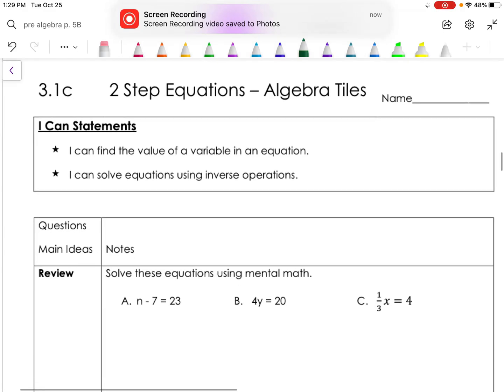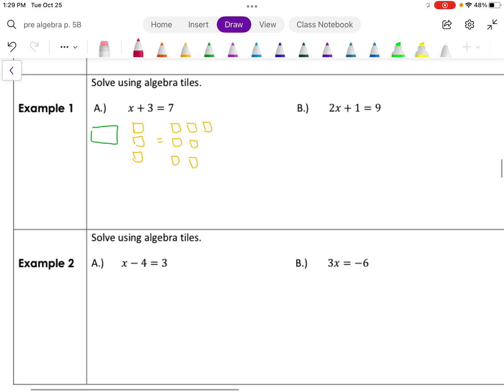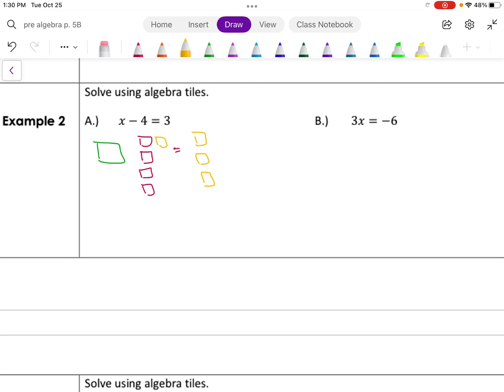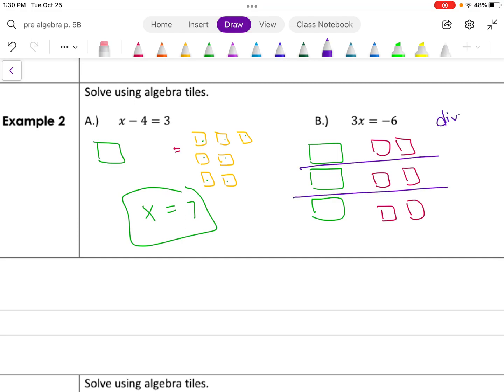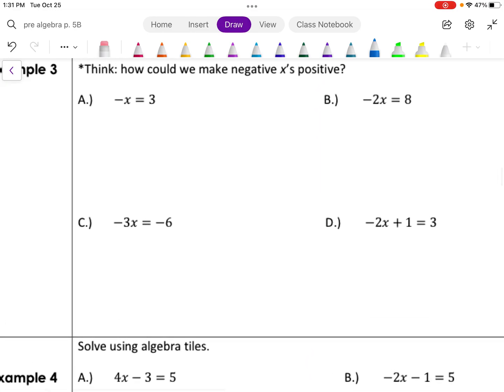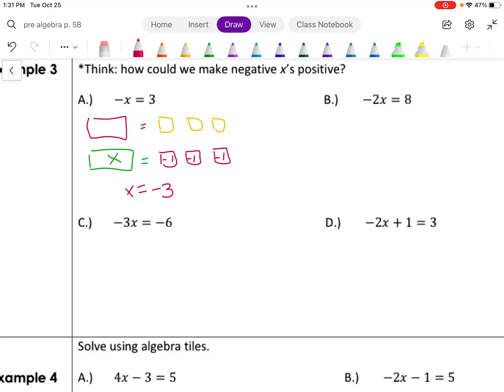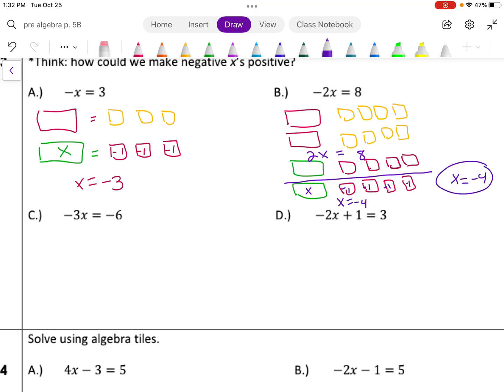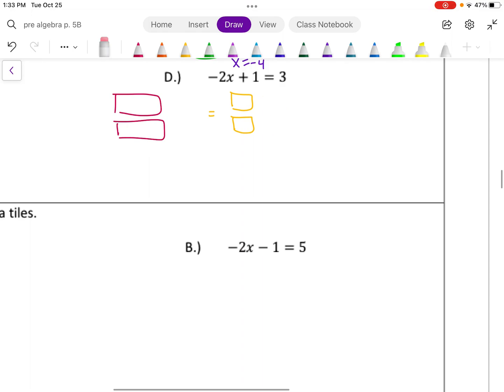3.1c Two Step Equations Algebra Tiles Pre Algebra